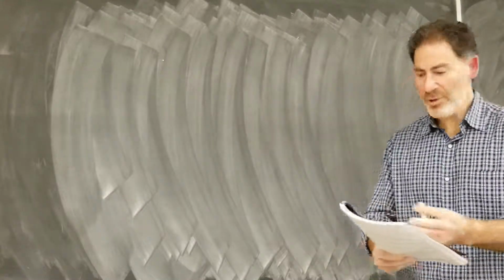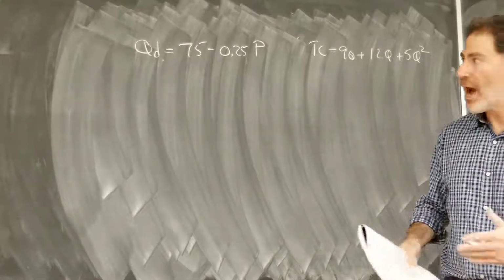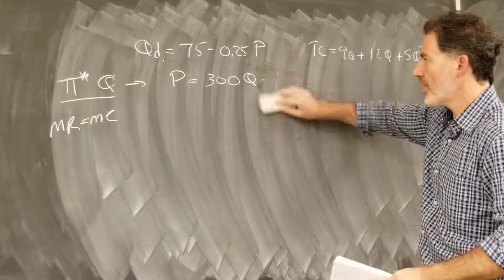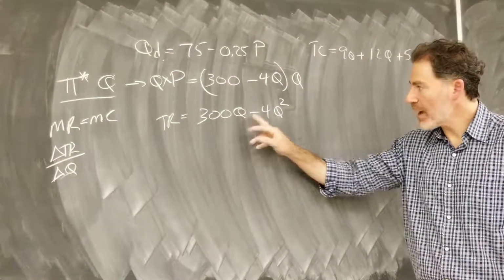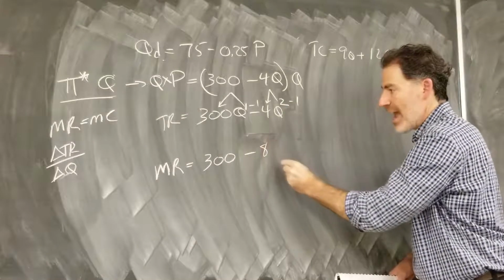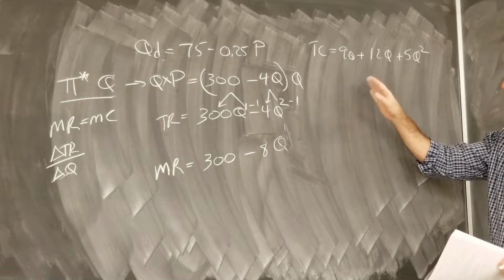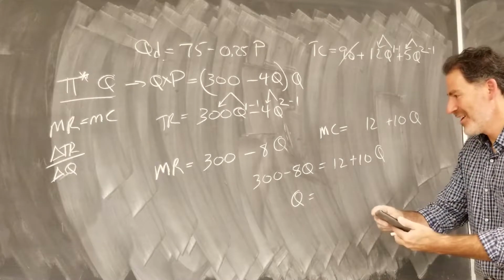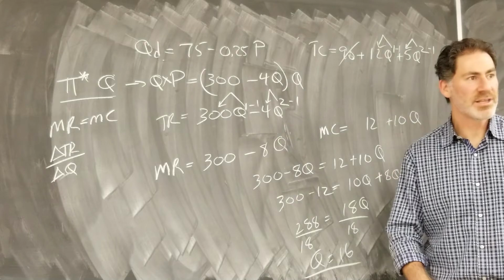CFA Level 1 Economics: Profit Maximizing Output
These videos are focused on helping CFA Level 1 candidates learn a few extra concepts to push them over the passing score.

How to pass the CFA Level 1 exam? Must know CFA exam concepts from direct from the CFA Institute Learning Outcome Statements!

2. Click like - the more likes, the more they show up in search results.

3. Click Share - it's good karma!

Prof. Gordon has over 20 year of CFA exam prep experience.  His CFA study materials are used by candidates all over the world.